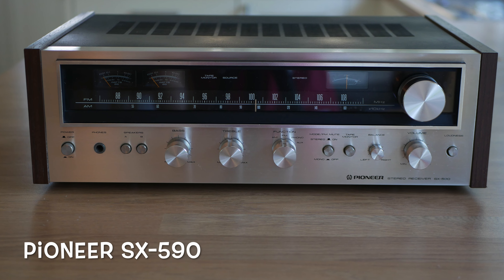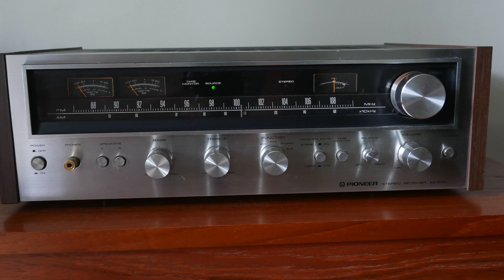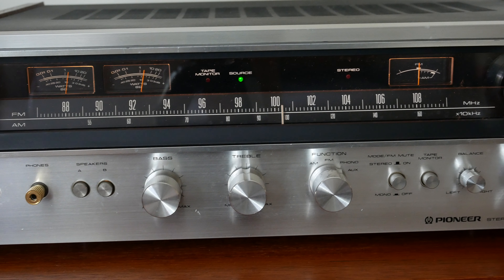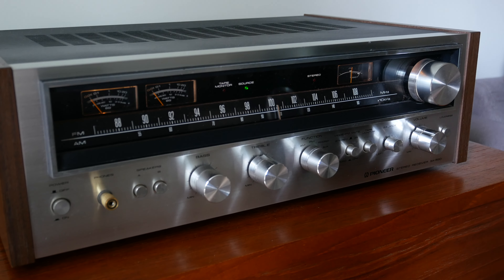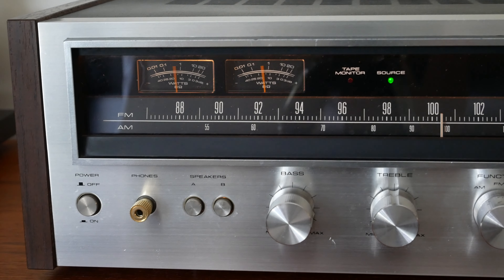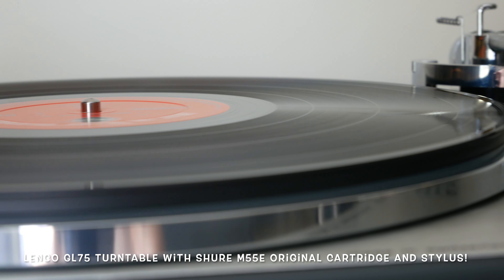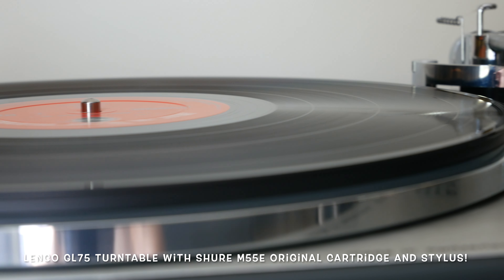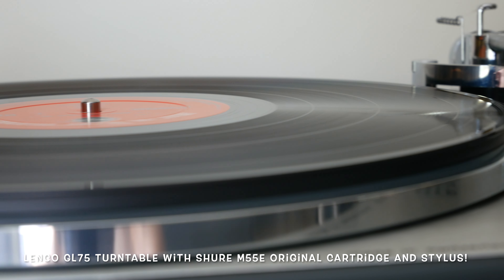Pioneer SX -590 Receiver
This video details my experience using and listening to the Vintage Pioneer SX-590 Receiver in a 1970's system. I also use a vintage Goldring Lenco GL75 turntable and Shure M55e cartridge hooked up to the Pioneer to listen to the quality of the inbuilt phono stage.